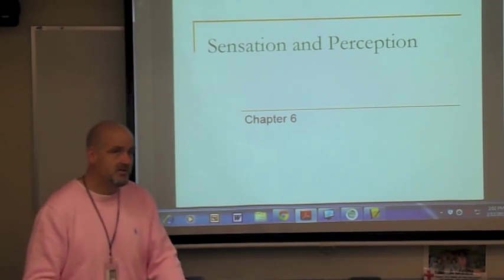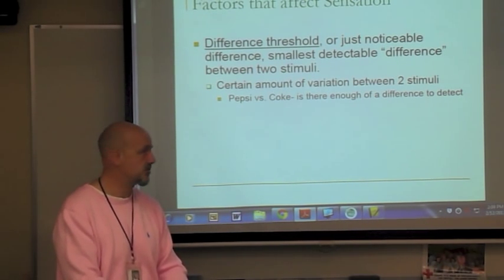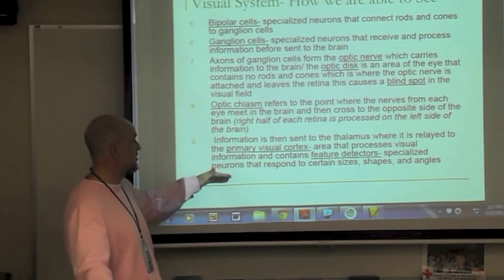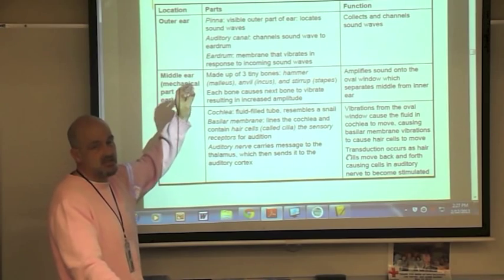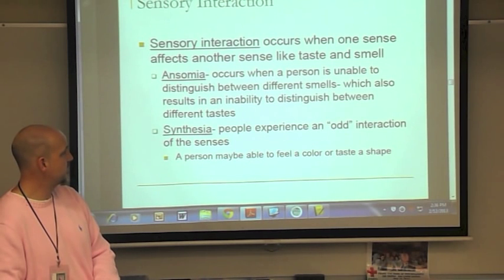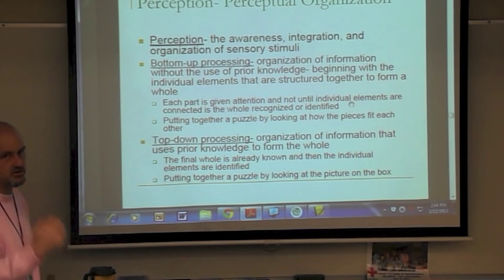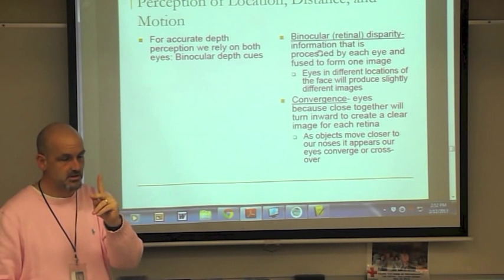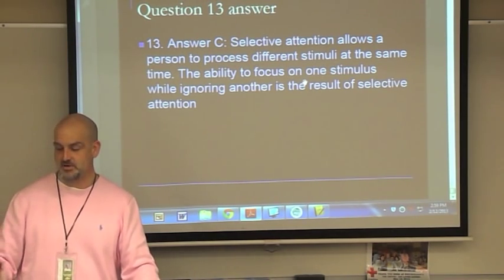Chapter 6: Sensation and Perception